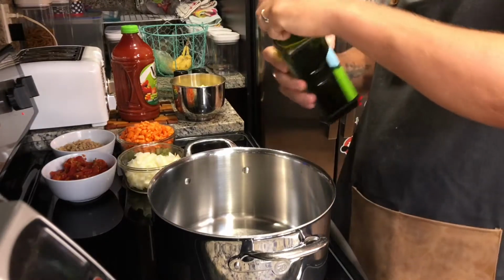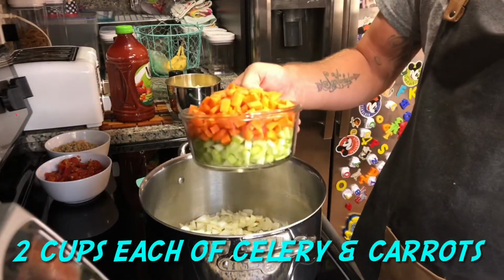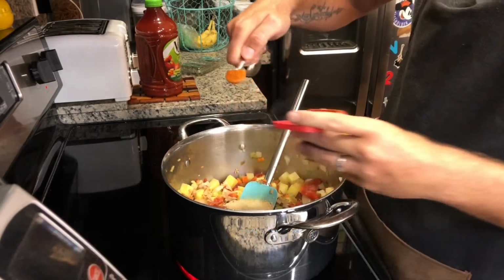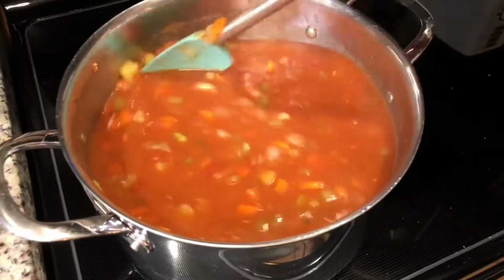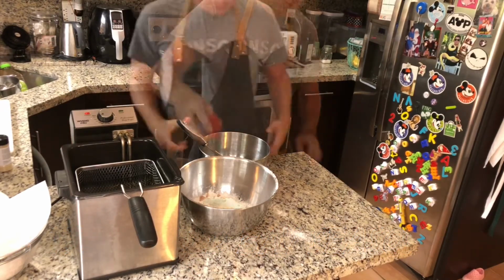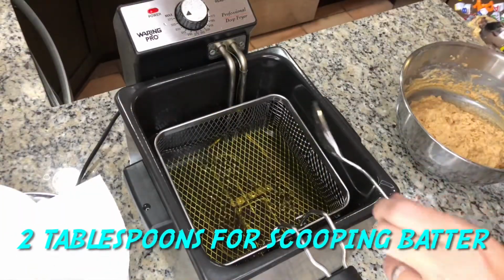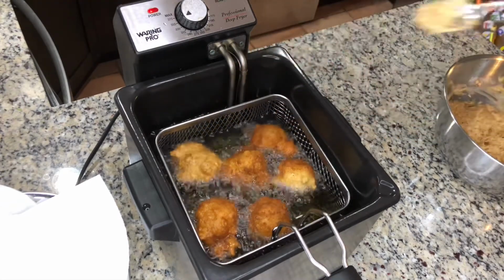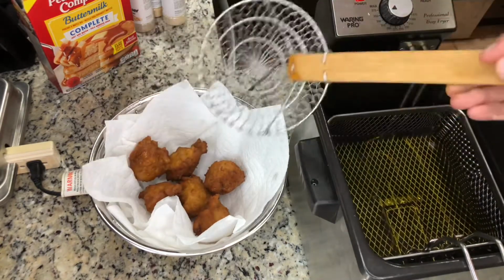Manhattan Clam Chowder & Clam Cakes | How to Make | Recipe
This video is about how to make Manhattan Clam Chowder & Clam Cakes. A easy and delicious meal that you can't resist. In the video, I’ll show you tricks to make your time making this recipe a breeze with just a few simple basic ingredients. Thanks... 😉

Manhattan Clam Chowder Ingredients:
• 2 Qts. of V8 Tomato Juice (low sodium)
• 3 cups of Clam Juice
• 2 cups of Minced Clams
• 2 cups of Diced Onions
• 2 cups of Diced Celery
• 2 cups of Diced Carrots
• 2 cups of Stew Tomatoes 🍅
• 2 cups of Diced Potatoes
• 2 cups of Water
• 2 tsp of White Pepper
• 2 tsp of Garlic Powder
• 2 tsp of Onion Powder
• 2 tsp of Old Bay Seasoning(optional)
• 2 tsp of Salt
• 2 sprigs of Thyme

Clam Cakes Ingredients:
• 3 cups of Buttermilk Pancake Mix
• 2 cups of Minced Clams
• 2-3 cups of Clam Juice
• Dash of White Pepper
• 1 tsp of Garlic Powder
• 1 tsp of Onion Powder
• 1 tsp of Old Bay Seasoning(optional)
• 1 tsp of Salt

Fry Oil Ingredient:
• Canola Oil(optional)